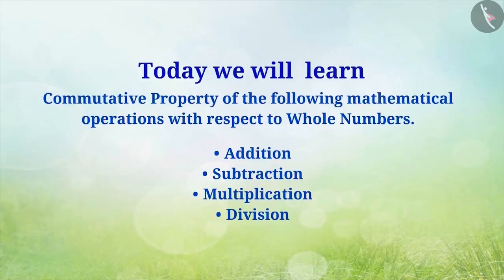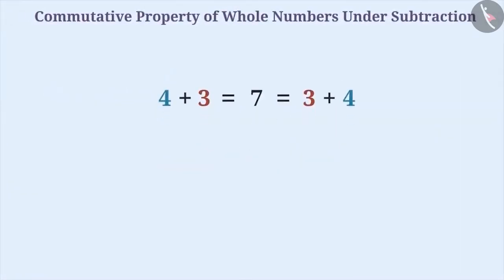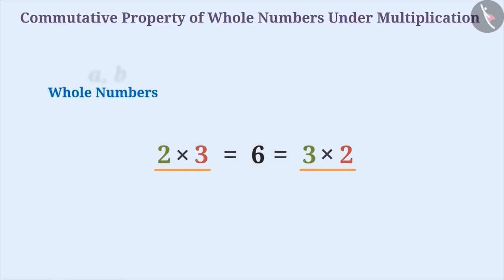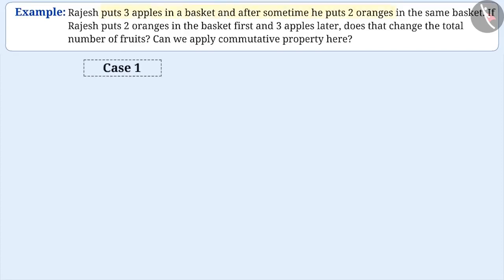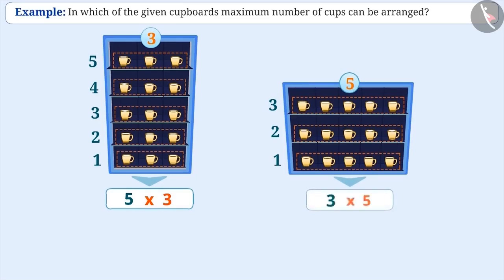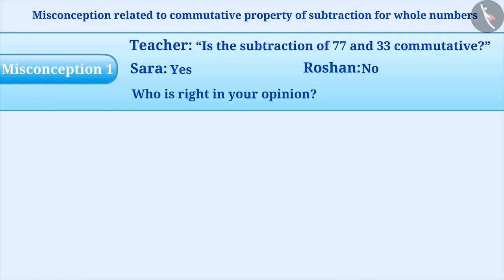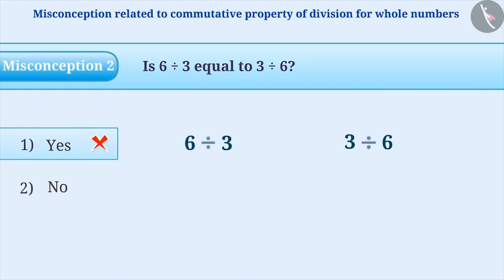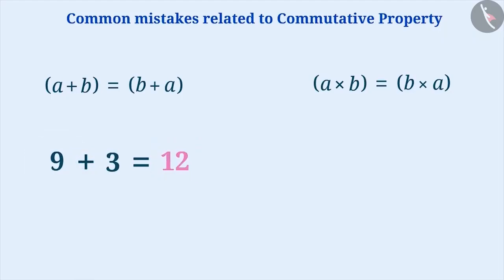Commutative Property of Whole Numbers | Class 6 Maths | Chapter 1 | Part 4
In this video you will learn about Commutative Property of Whole Numbers